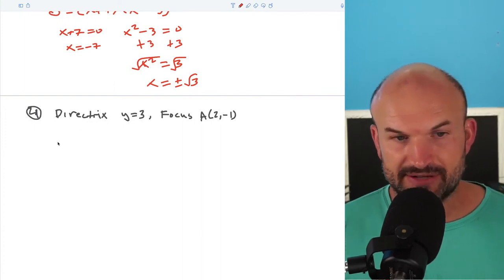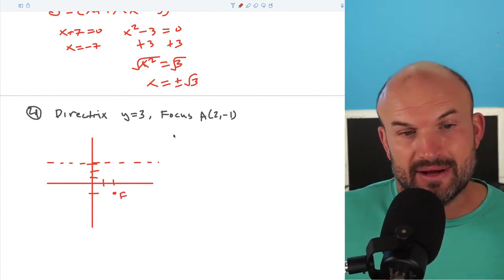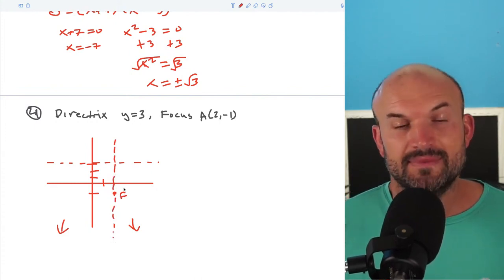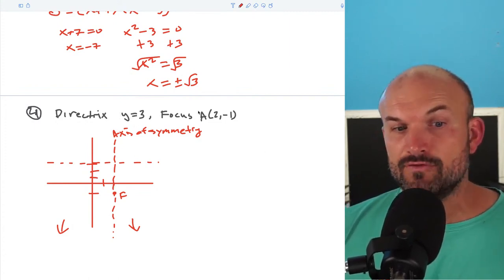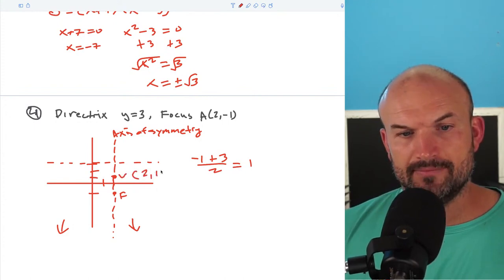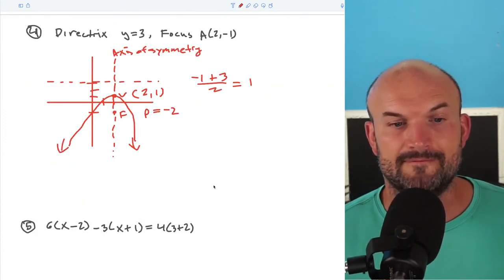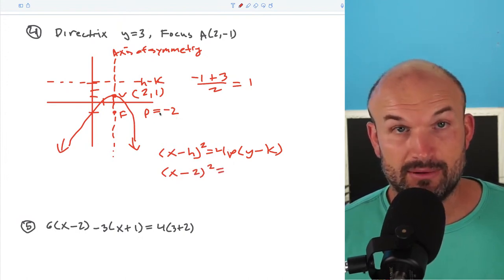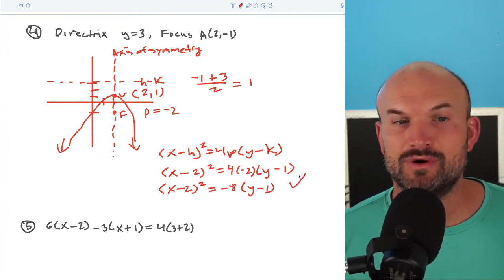Write the Equation of the Parabola